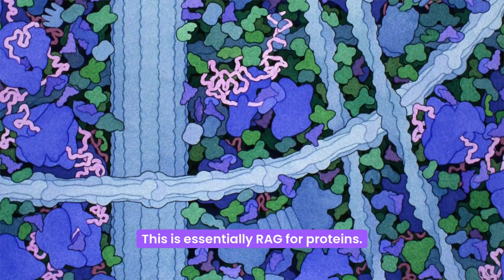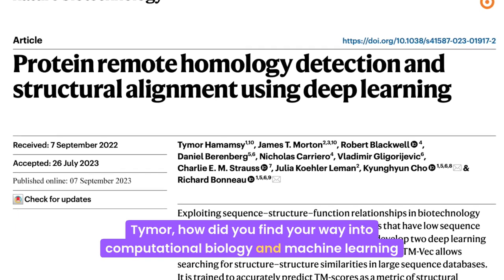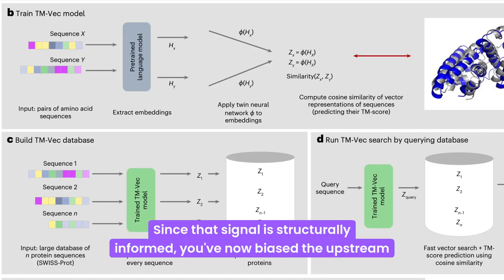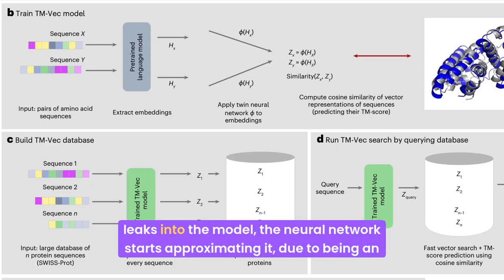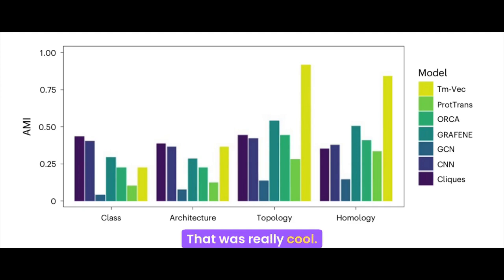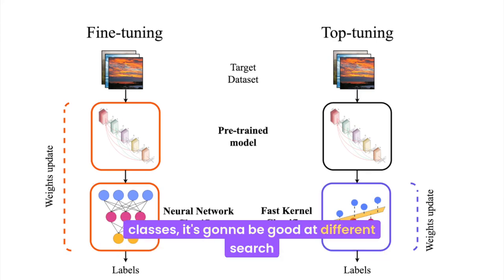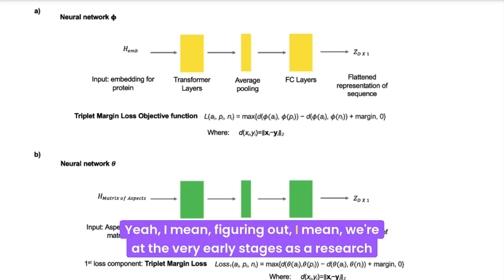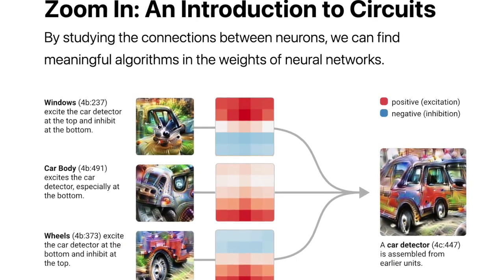Centaurs or Cyborgs #3: Journal Club with Tymor Hamamsy and Dan Berenberg on TM-Vec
Today we’re doing a journal club. I'm joined by two of the authors of a paper at the intersection of Machine Learning and Computational Biology. The topic is proteins: the ubiquitous, diverse molecular machines that run our cells. We’ll be discussing a method to encode these proteins into a neural network’s representation of the world, aka its latent space, and looking for similar proteins in that encoding. This is essential RAG (Retrieval Augemented Generation) for proteins. They name this system TM-Vec, due to the TM-Score that serves as the input to the loss function.

The images used in this video are either taken from the following scientific publications:

Or are watercolor paintings of cellular microscopy images made by David Goodsell and are provided under a CC-BY-4.0 license from the Protein Databank